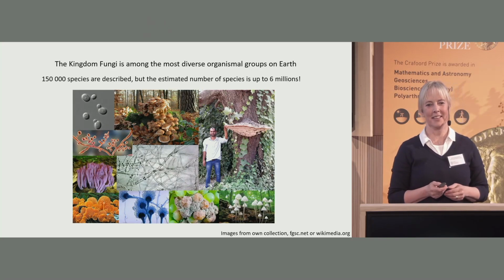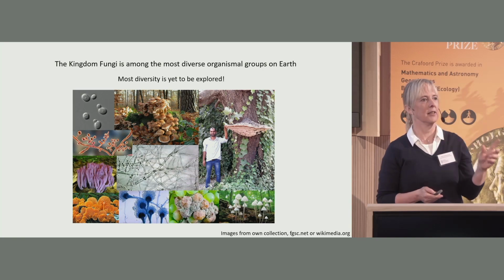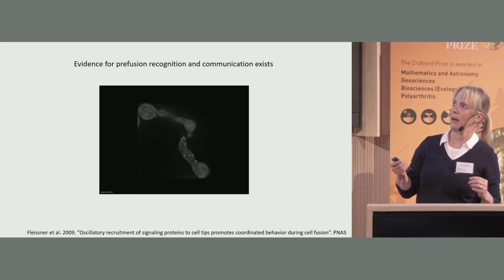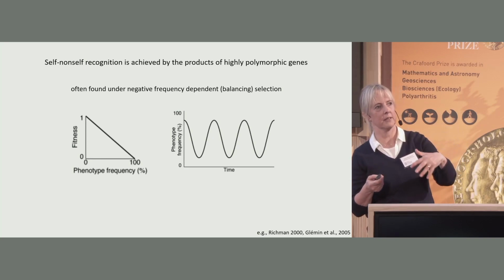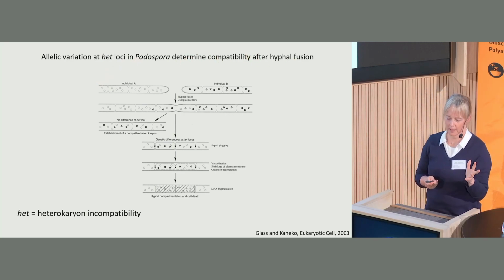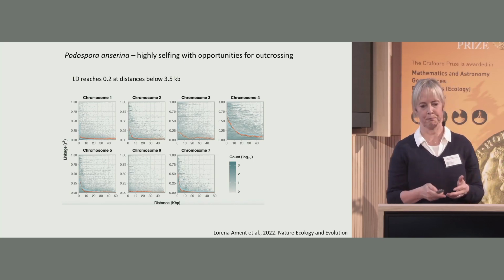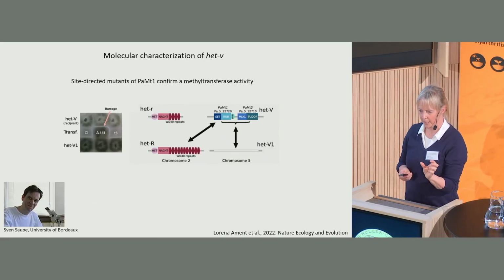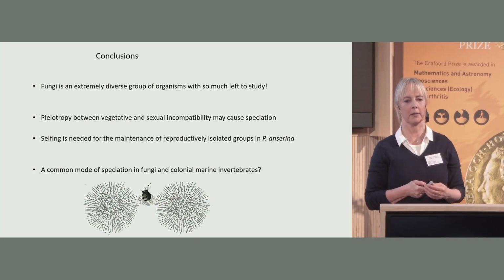”Mate first, ask questions later”: On the process of speciation in the Fungi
Hanna Johannesson, The Royal Swedish Academy of Sciences, Sweden. From: The Crafoord Prize Symposium in Biosciences: How do species originate? 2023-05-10.

The symposium was organised in conjunction with the award of the Crafoord Prize in Biosciences. The Royal Swedish Academy of Sciences awarded the 2023 Crafoord Prize in Biosciences to Dolph Schluter, University of British Columbia, Canada “for fundamental contributions to the understanding of adaptive radiation and ecological speciation”.